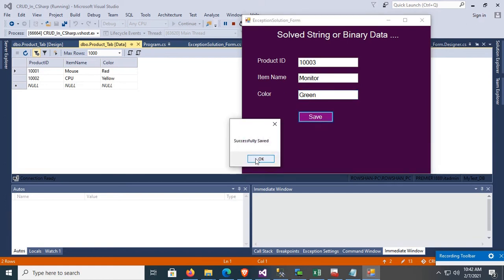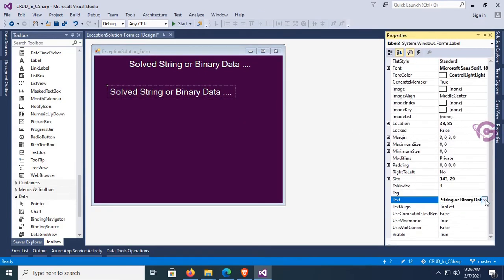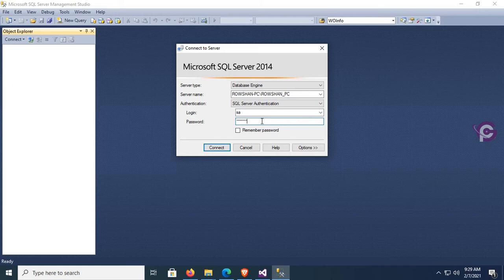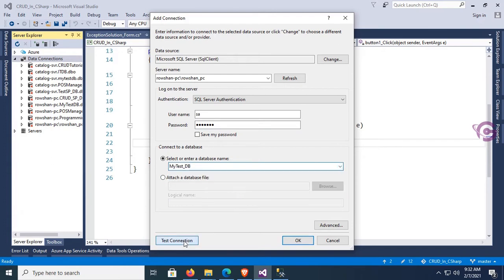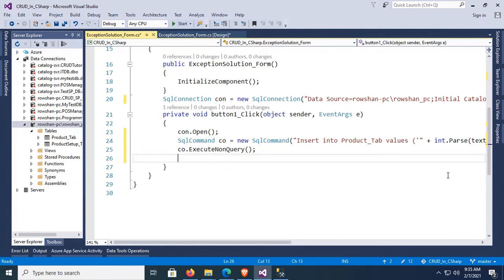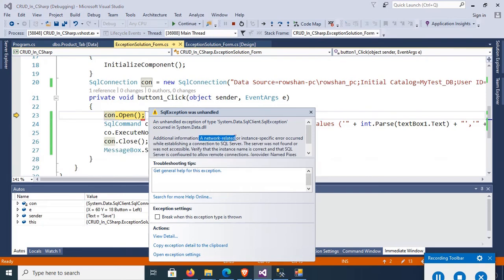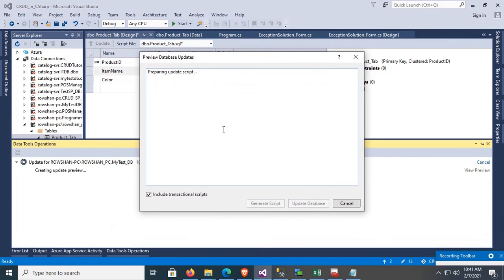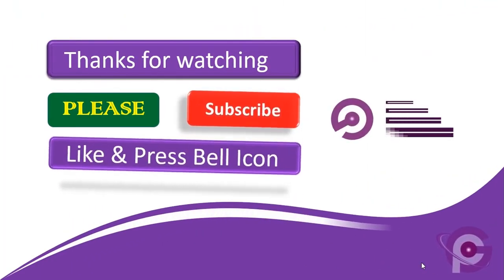Solved String or Binary Data Would Be Truncated in C# SQL Server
This is very easy to solve exception String or Binary Data Would Be Truncated in c# sql.
First of all, you should understand the reason of this exception,
This exception String or Binary Data Would Be Truncated the Statement Has Been Terminated occurs due to the nvarchar or varchar limits in SQL.
Suppose you create a table with a column and datatype is nvarchar(8). It means
this column allowed up to 8 characters. But if you want to insert more than 8 characters then you will see this error How to Solve String or Binary Data Would Be Truncated in C# or SQL

- To solve this error just increase the nvarchar(8) to nvarchar(20) or nvarchar(200) as required.
- Save.
Thanks